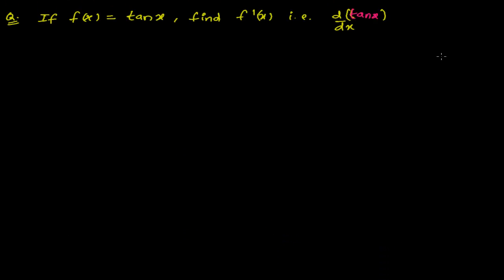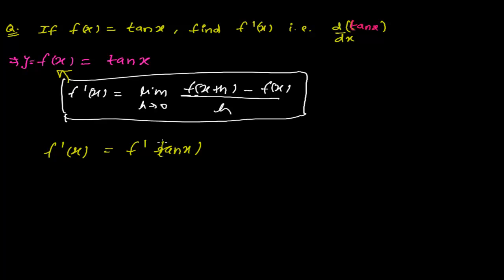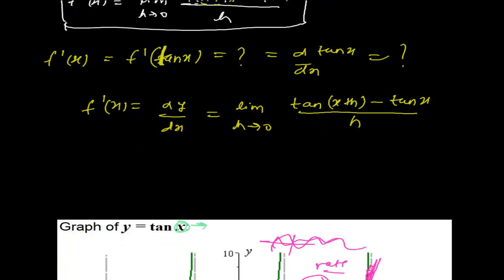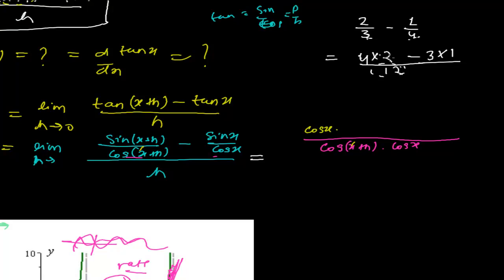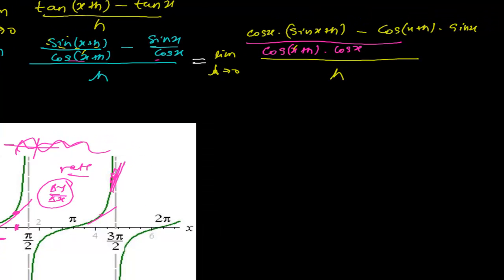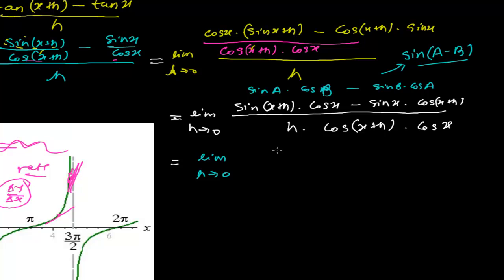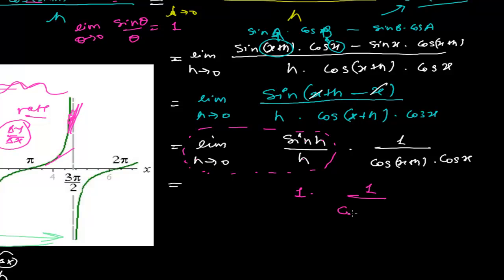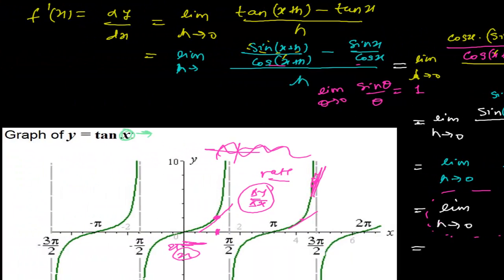Derivative of Tan X = Sec sq. X Proof in Derivative Calculus Math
- for more videos & information on Derivative Calculus.
Derivative of tan x is equal to sec square x.  To find the derivative of tan x we use the first principle of derivative calculus method.In this video lesson of derivative we prove it properly. We see the graph of tan x also to learn nicely the meaning of derivative of tan X.
I hope you understand what is exactly derivative of tan x i.ee. derivative of tan x = sec square x